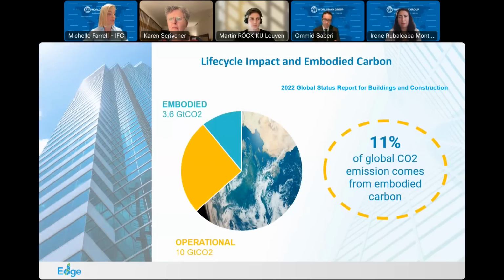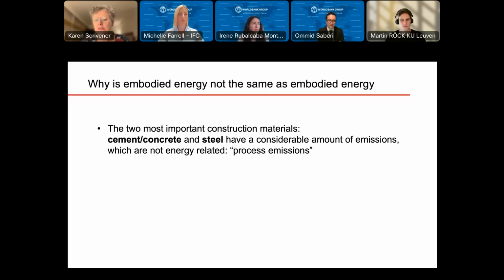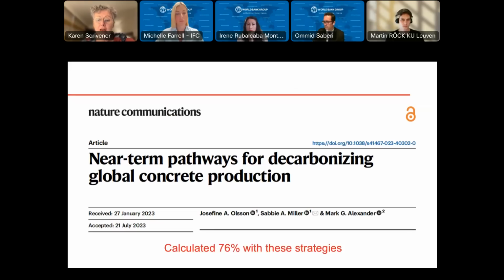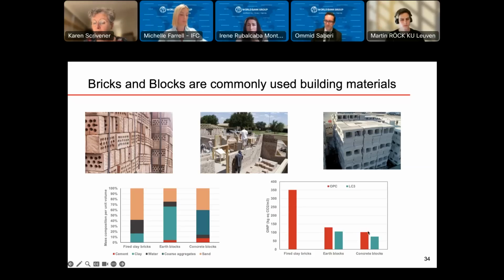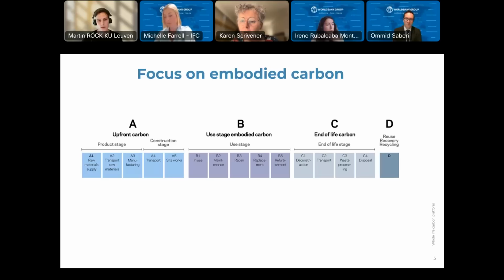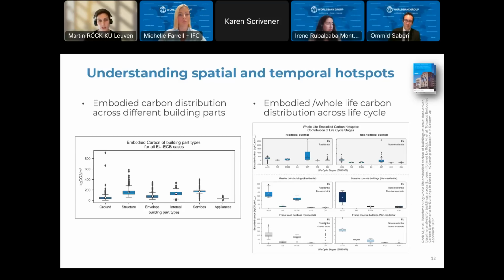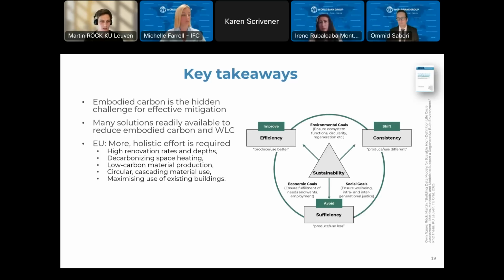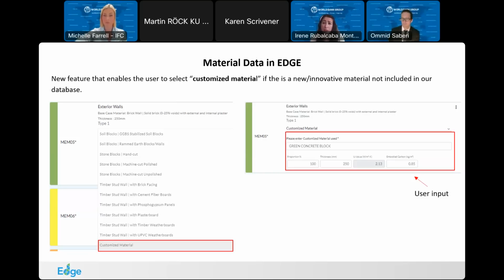Webinar: Embodied Carbon in EDGE – A More Holistic View of a Material's Environmental Impact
🌱 To understand more about Embodied Carbon associated with Construction Materials, and its significant contribution to a building's overall carbon footprint, listen to our EDGE Buildings webinar from September 5th at 9:30 am EST!

👨‍🏫 Featuring Leading Industry Experts:

👉 Prof. Karen Scrivener, Head of Laboratory of Construction Materials at EPFL (École polytechnique fédérale de Lausanne) in Lausanne, Switzerland. She is also a renowned material chemist for her work with cementitious materials.
👉 Dr. Martin Röck, Research Associate at KU Leuven based in Leuven, Belgium, is the Founder of RSC Sustainability Consulting, and the Austrian architects collective wohnlabor
👉 Ommid Saberi, IFC - International Finance Corporation, Global head for the IFC’s Building Resilience Index and EDGE Green Buildings programs, and advises on built environment and sustainable investment projects across the World Bank Group.
👉 Irene R Montserrat, IFC - International Finance Corporation, Mechanical engineer with expertise in energy efficiency, renewable energy, decarbonization, and climate change fields.

👀 With EDGE's easy-to-use interface and instantaneous calculations, users can immediately see the embodied carbon resulting from their building materials. During a live demonstration, IFC will showcase the new capabilities within the EDGE application for assessing embodied carbon in materials.